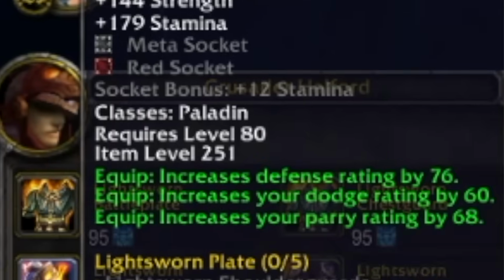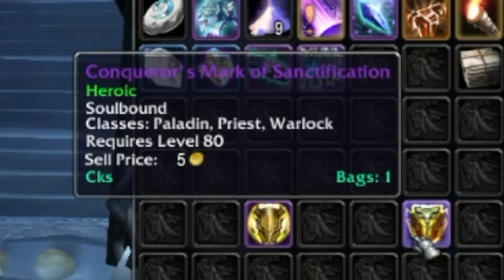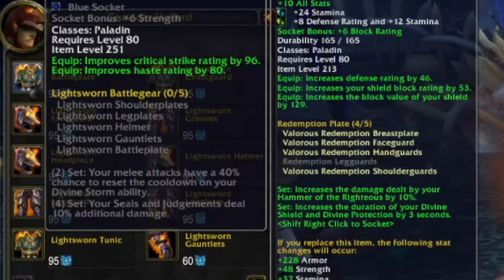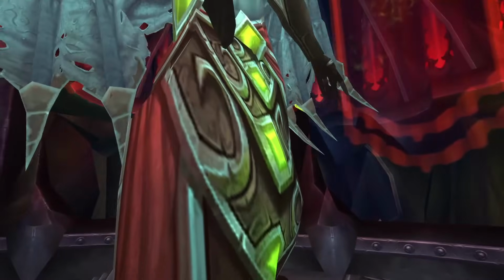How ICC Tier 10 Gear Works - WOTLK Classic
The Catacylsm Rested XP Guide is here now!